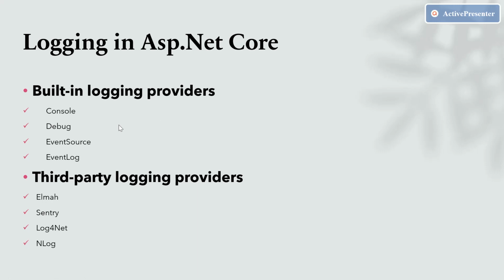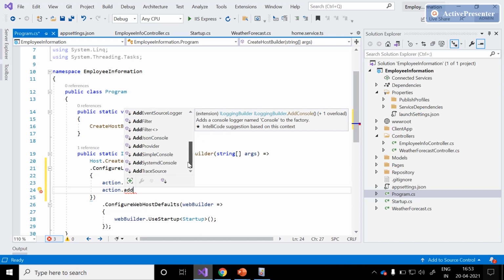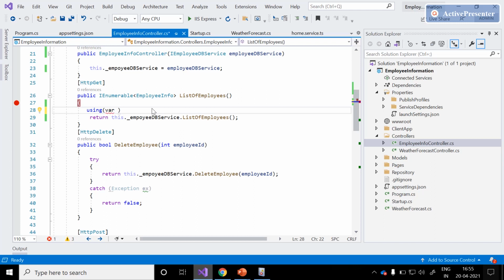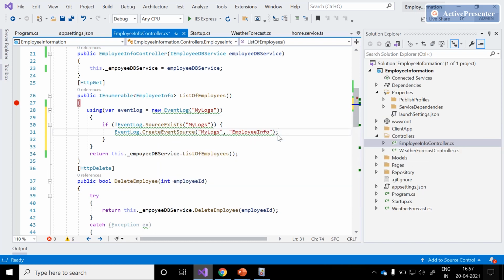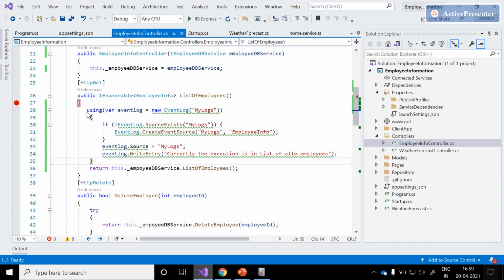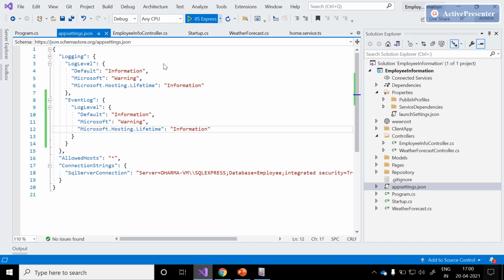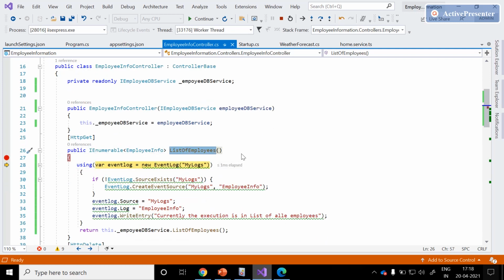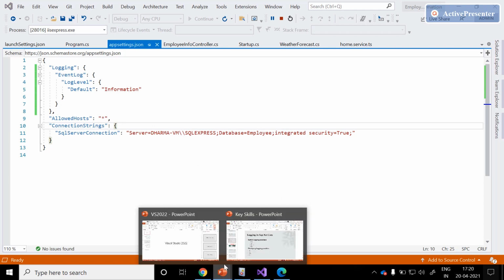Logging in Asp.Net Core || Add EventLog in ASP.Net Core || Configuring Logging in ASP.Net Core